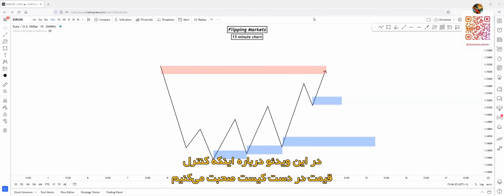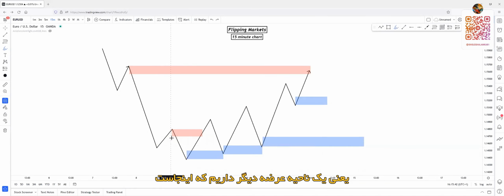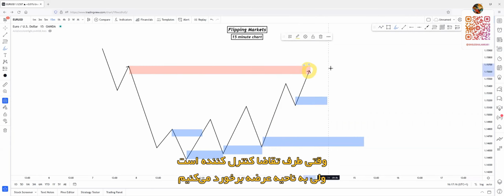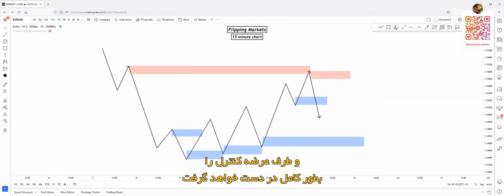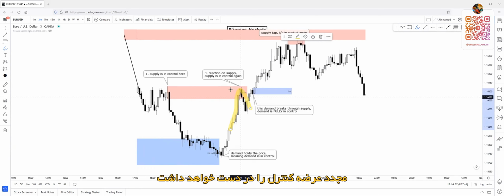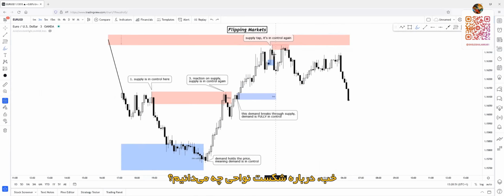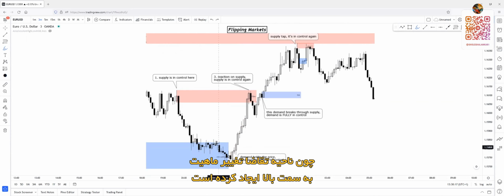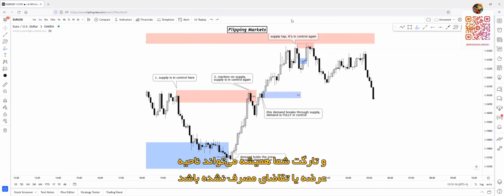💠 دوره Flipping Markets🔹 فصل اول - قسمت پنجم: طرفِ کنترل کننده بازار🔸 زیرنویس فارسی💥 لایک دنبال کنید